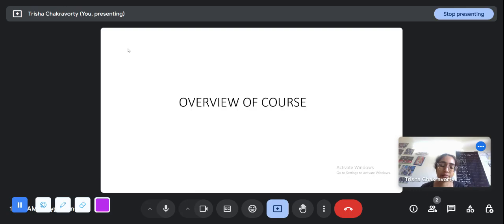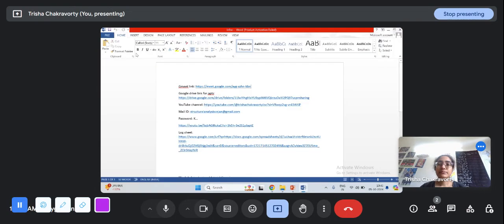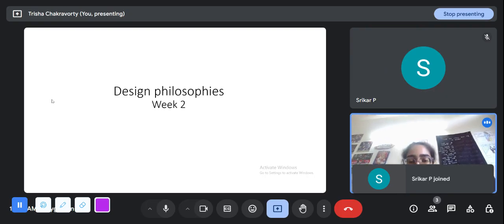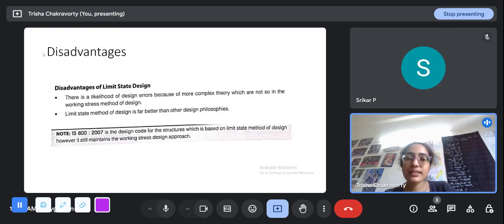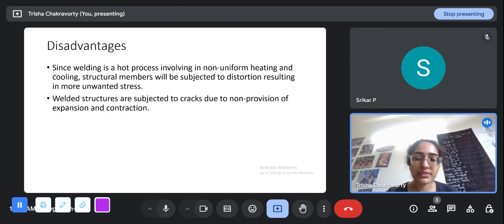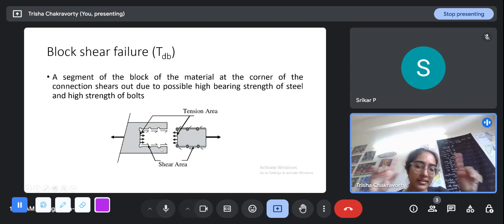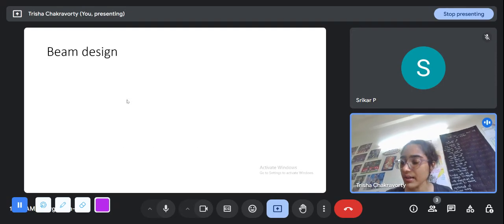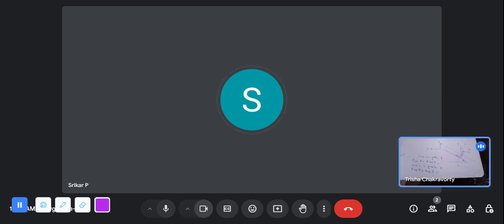CE113 Design of Steel Structures Overview session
Overview session of previous weeks